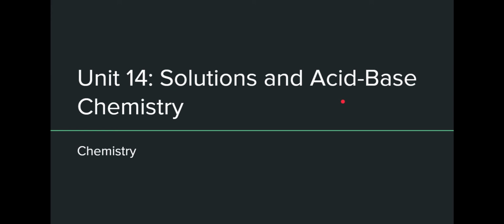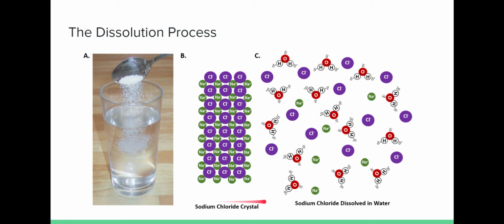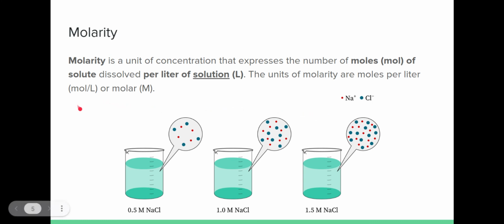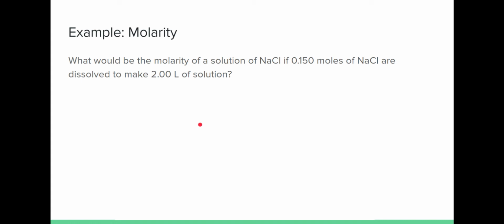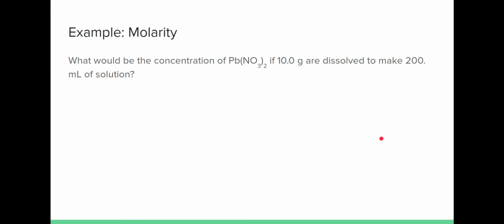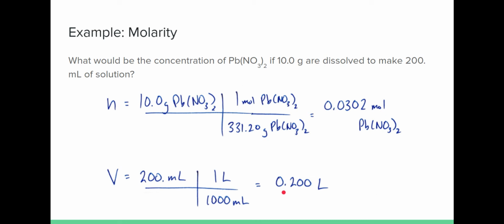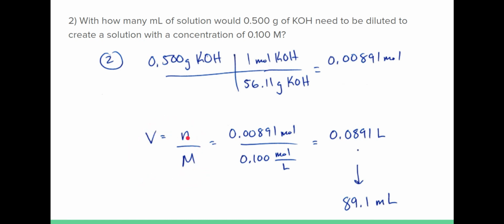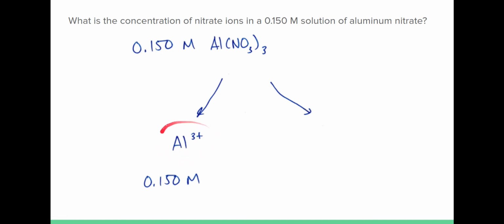Chemistry - Lesson 14.1 - Solutions